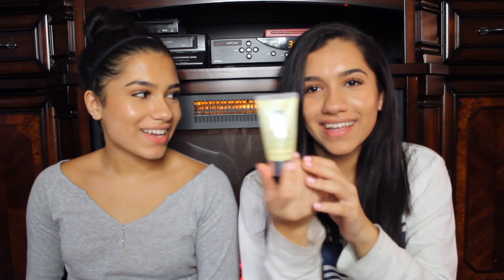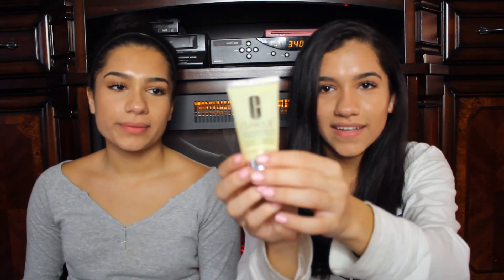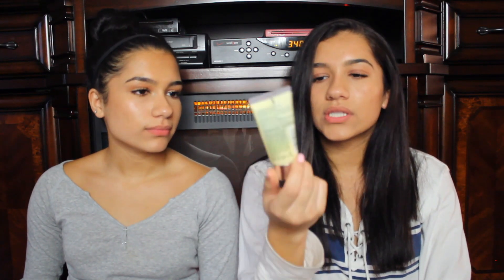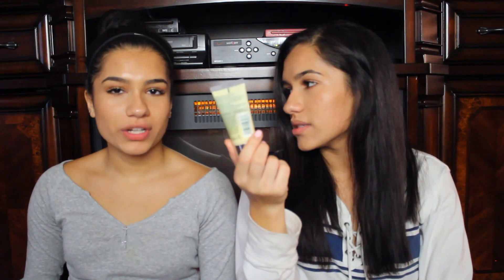October Favorites! | The Mian Twins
Welcome to Squared the only twin channel made just for twins. Azra and Aisha are dishing all things fall! Today they share their fall must-have beauty products - from scents to beauty products they've got the scoop on all of the season's best products! 👯

azra_mian
aisha_mian

Follow Squared!